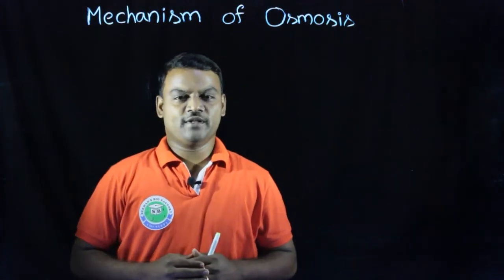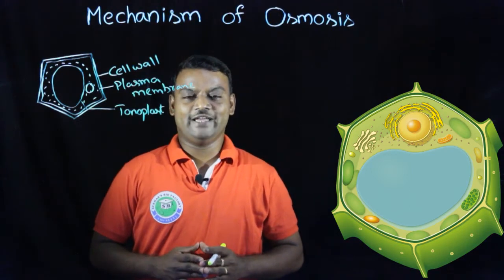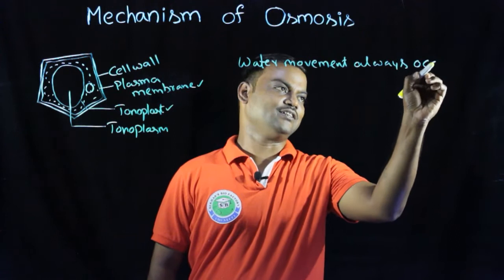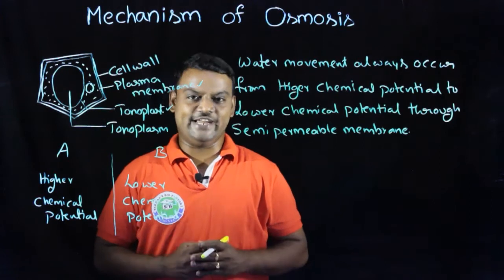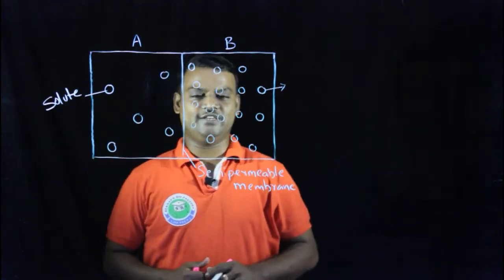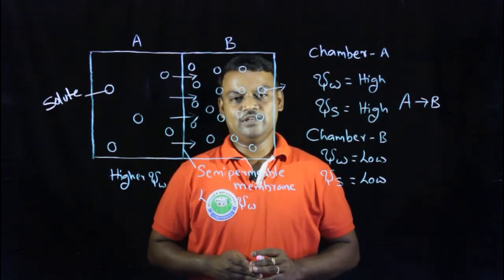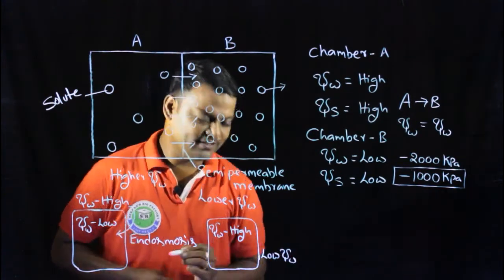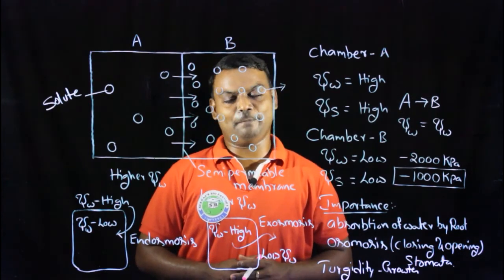Osmosis Mechanism for NEET II by Sekhar's bio factort